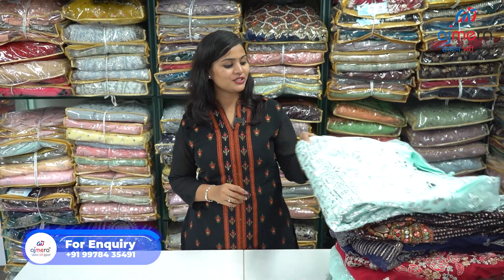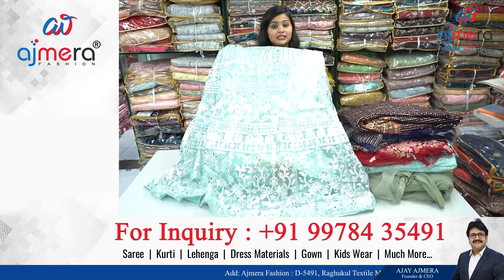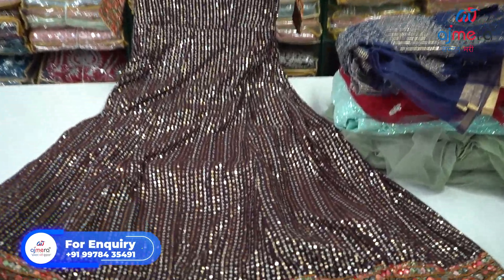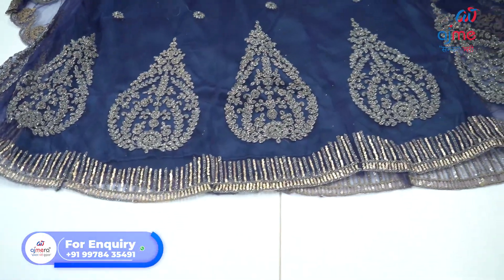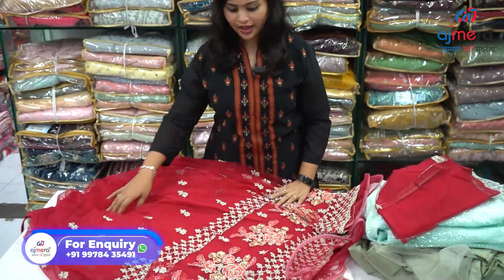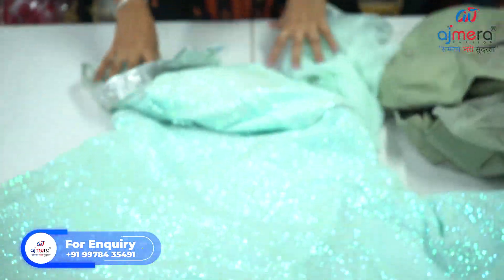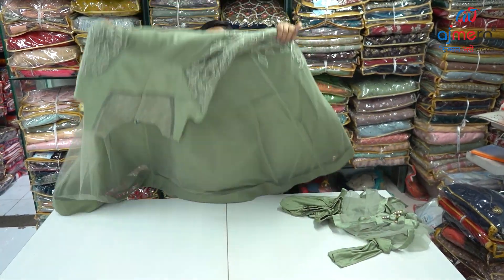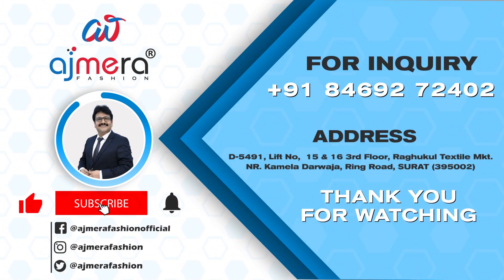Export Quality Gown, No1 Collection, Gown Manufacturer,🔥Export Surplus Biggest Warehouse Facncy Gown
Ajmera Fashion.